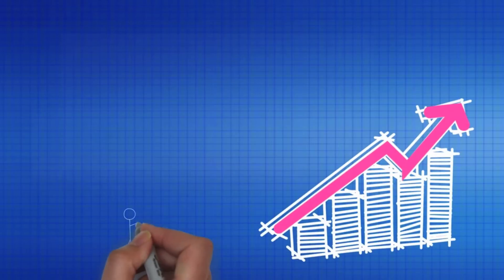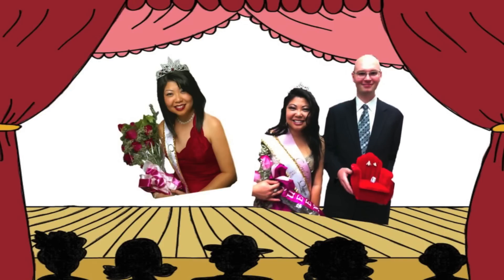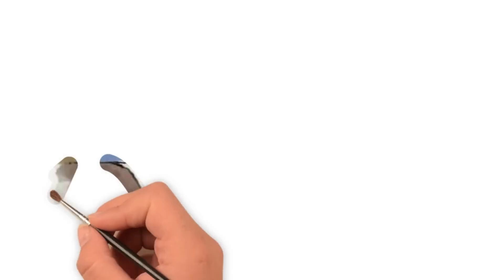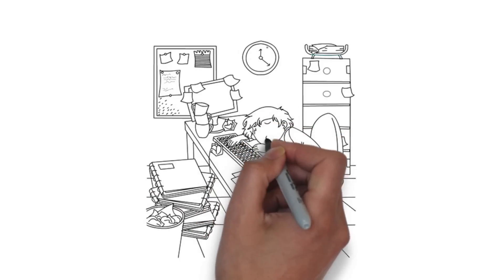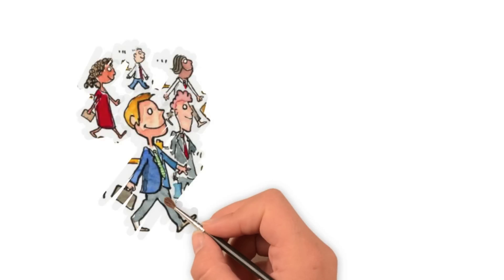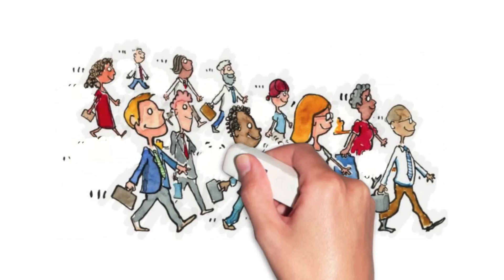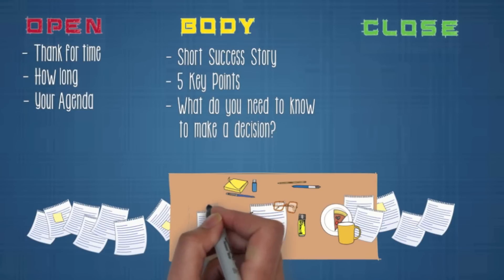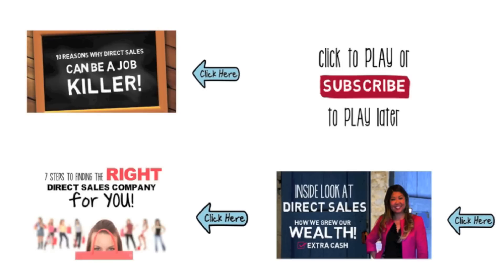BluePrint for Recruiting in Direct Sales - How to Recruit for Life!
After being in Direct Sales for 16 years and consistently in my company's top 10 line up in Recruiting and twice as the #1 recruiter for the company, the one question I get over and over again is "How did you do it?"

Well, here's my Blueprint for Recruiting in Direct Sales!  I hope this training video will be helpful and a blessing to you, please share and like if it is.  Thank you so much for your time!!!

Interested in learning more about my company? You can watch my inside look at Direct Sales video